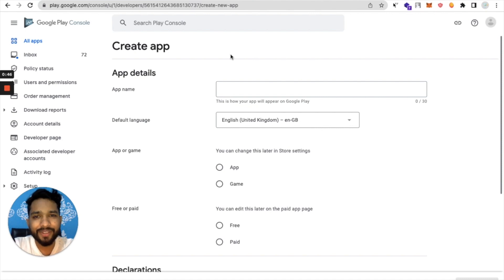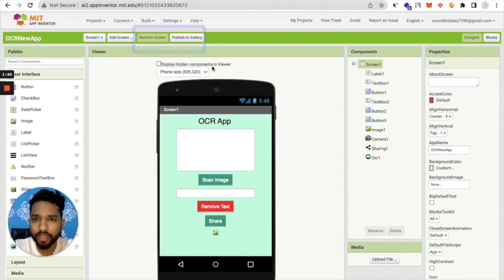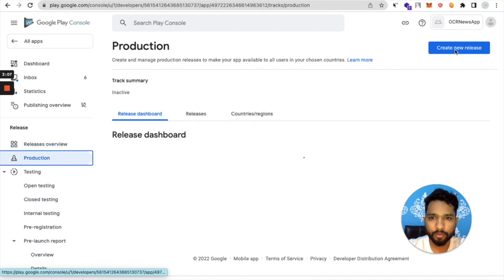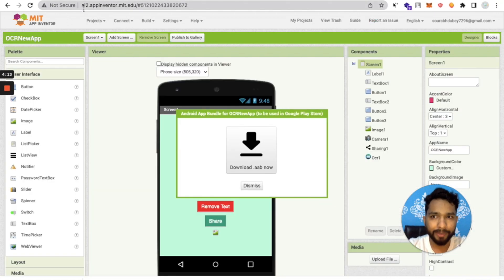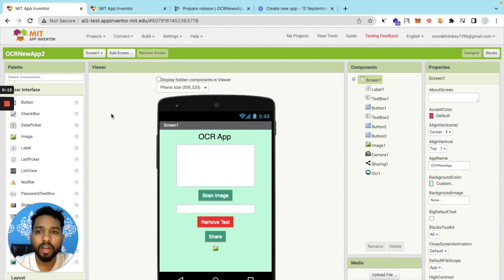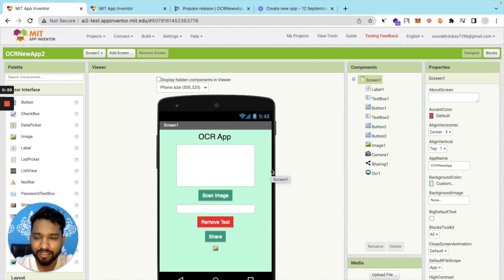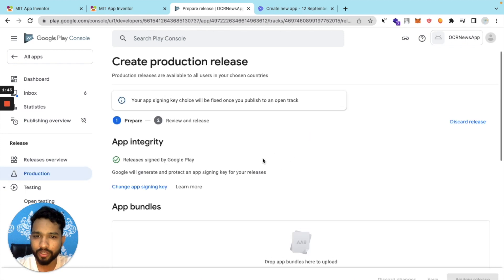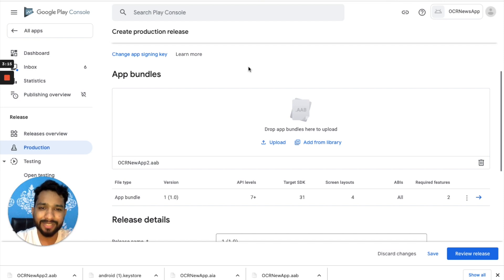How to change Target API level 30 to 31 in MIT App Inventor 2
Follow the steps-:
2) Open Your App.
3) Now Click on the Project and export the aia file of the selected project.
4) Now Open the Test version of the App Inventor
5) Now Click on project and import your aia file that you have recently exported.
7) Click on the project and select Export Keystore
8) Now Import the keystore in your test version of the app inventor
9) Now Build the aab file and upload this file to playstore.